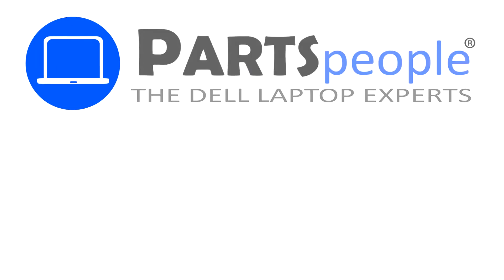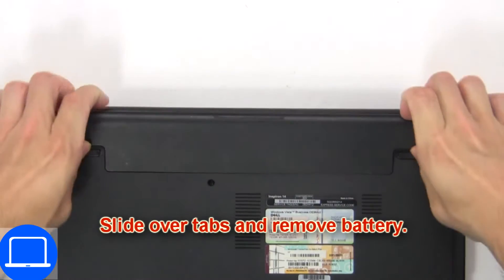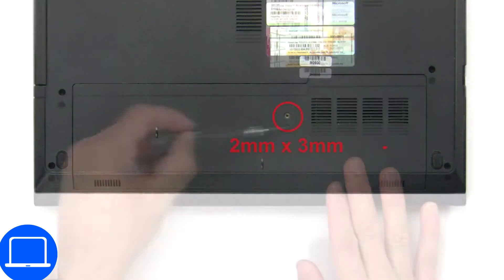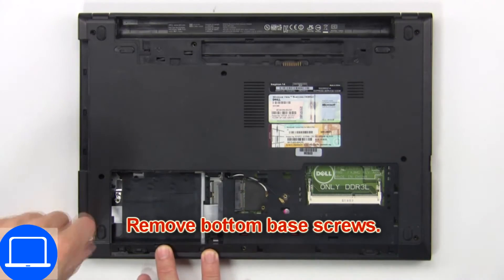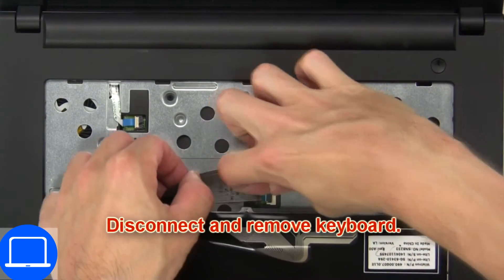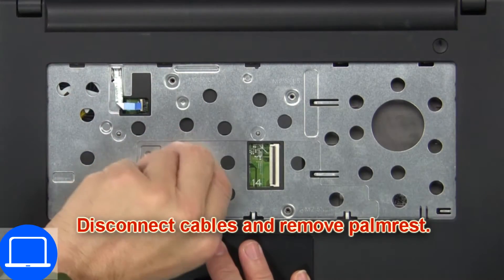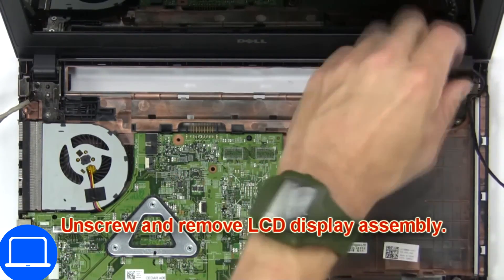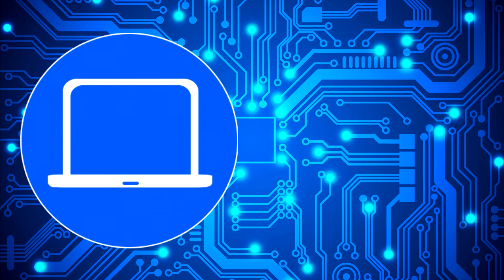Dell Vostro 14-3449 (P53G001) Display Assembly How-To Video Tutorial